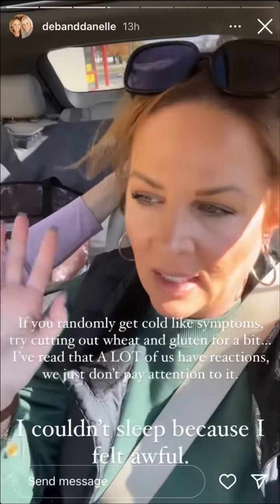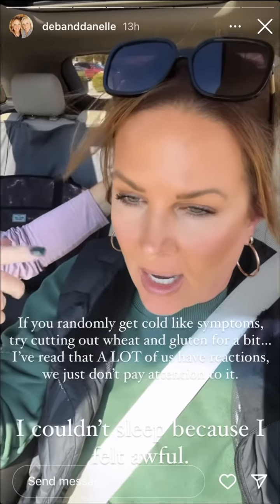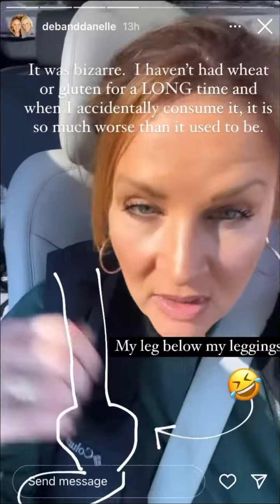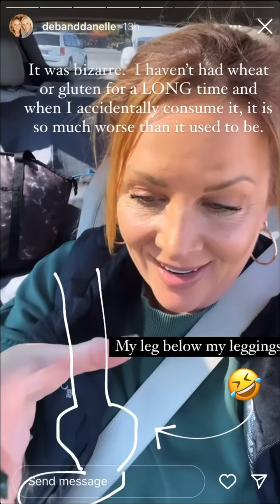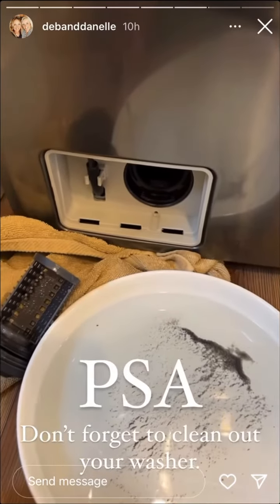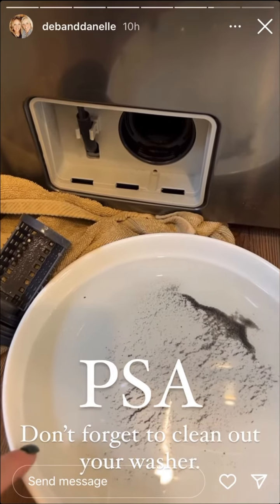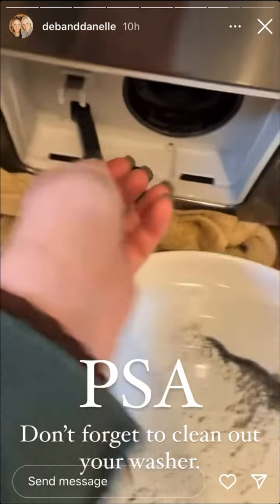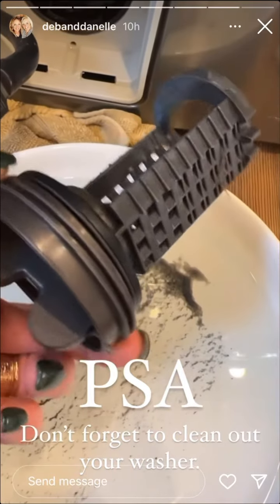DebandDanelle - 10.23.22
Blogger
DIY Girls • Humor • Lifestyle Creators - Email to work with us!